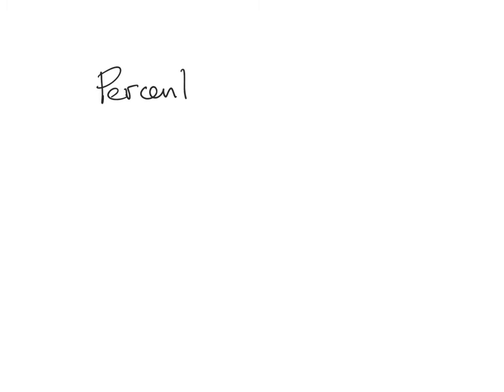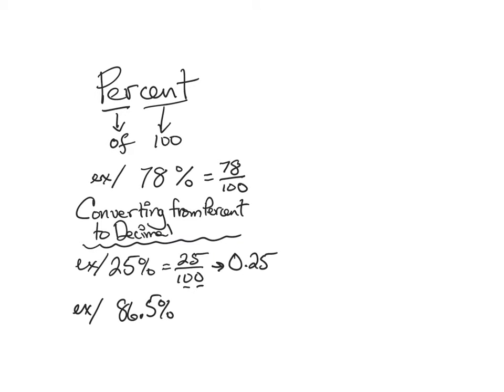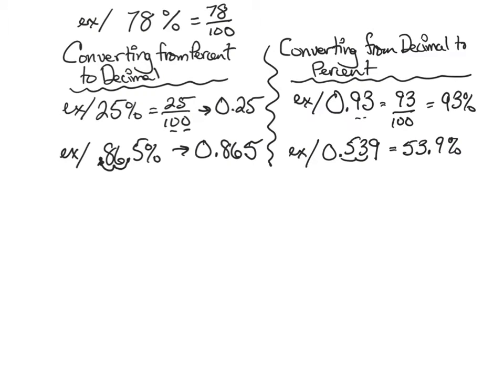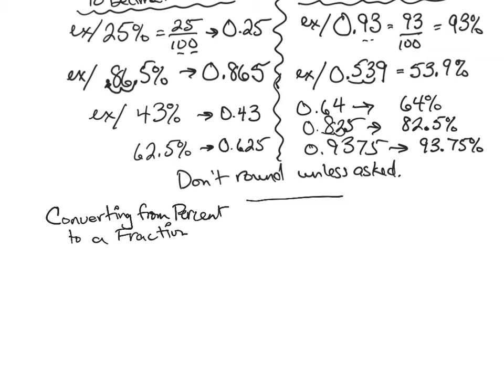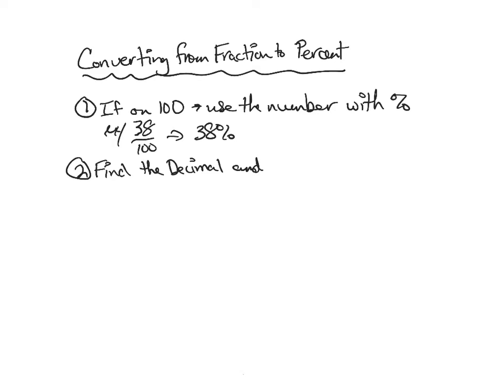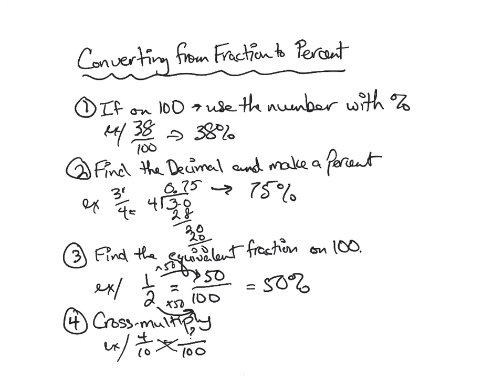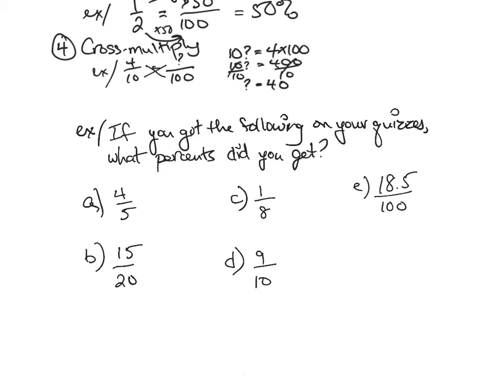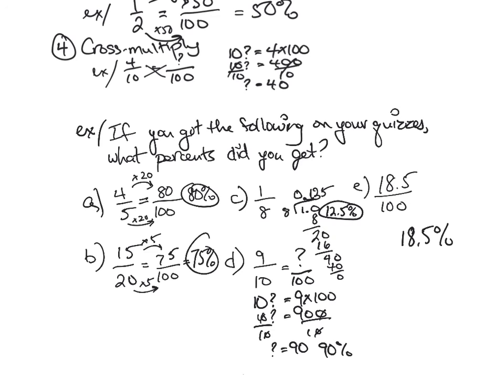Percent 1: Converting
An instructional video on Converting Percents to and from Decimals and Fractions.